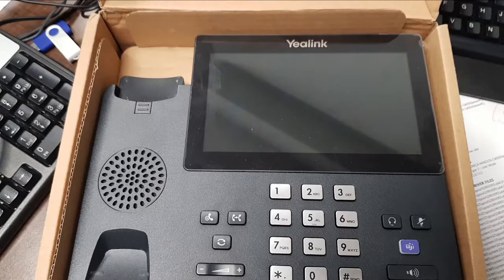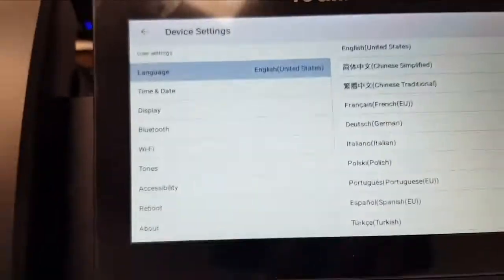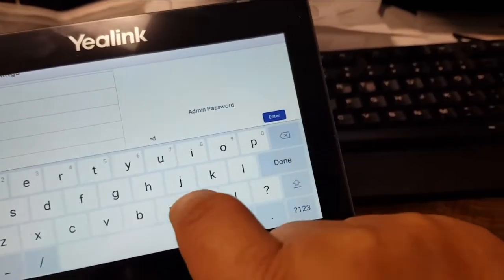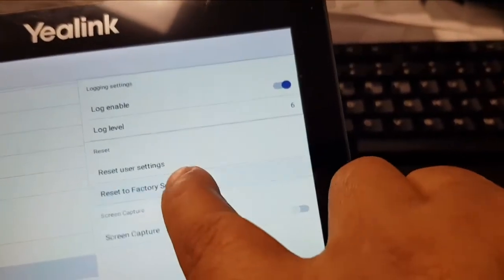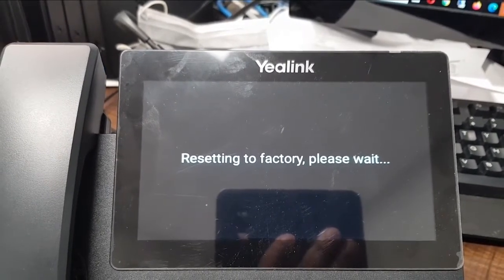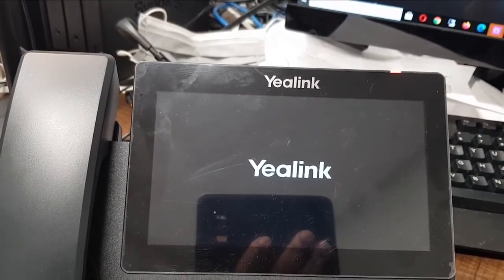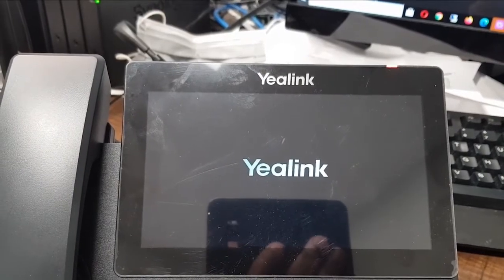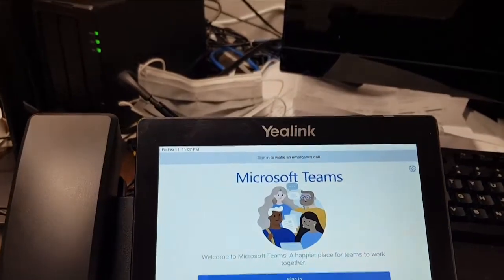How to reset MP56 Phone to factory settings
Step by step how to reset a Yeah Link Business Phone to Factory settings